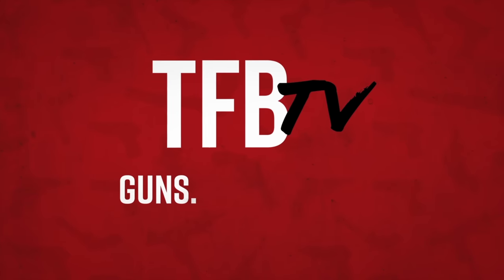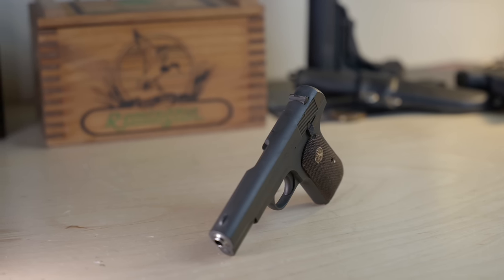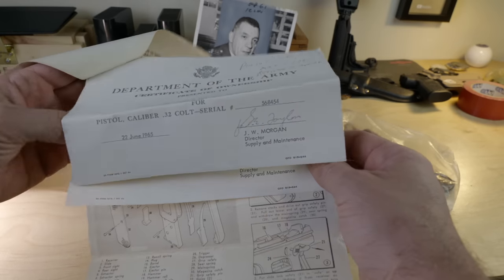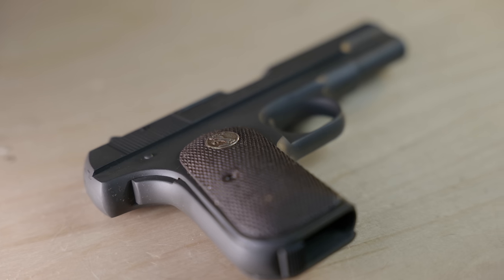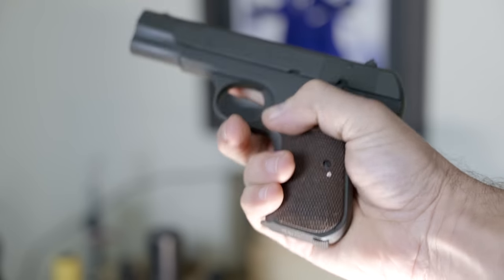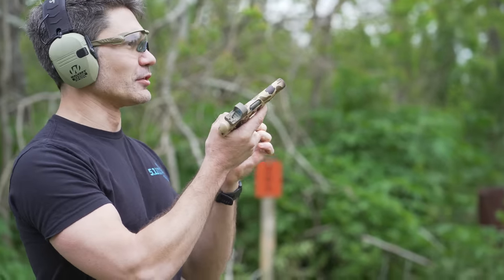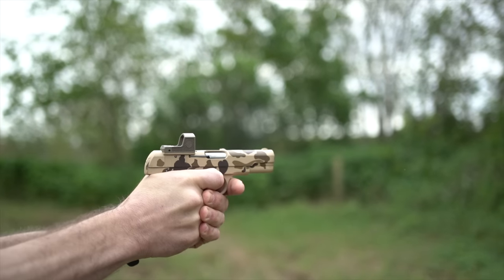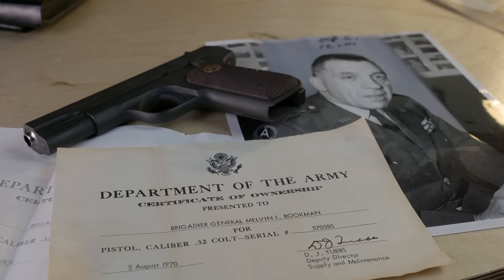I Inherit (and Defile) a Mint, *Unfired* WWII Pistol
In this episode of TFBTV, @JamesReeves inherits a Colt 1903 Hammerless Pocket pistol in .32ACP. This pistol is pristine, mint - unfired. This specific 1903 was issued to James step-grandfather, who was a brigadier general. James eventually inherited it. It was never handled or shot before James got it, but what's the fun in that? James sends this gun to get re-coated with a camo paint job and add an optics cut for a Sig Romeo Zero/Holosun 407k/507k footprint, and then takes it to the range...

TFBTV ⇒ ⇒ ⇒ SUPPORT US AND WIN FREE GEAR EVERY MONTH ⇐ ⇐ ⇐